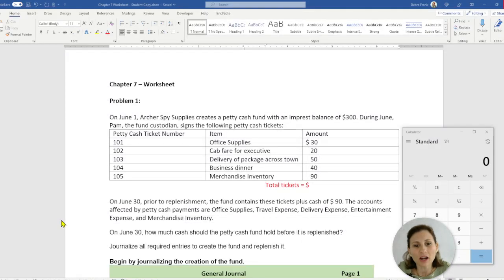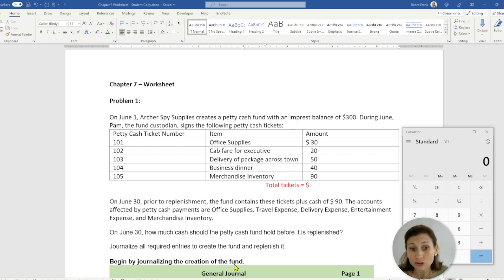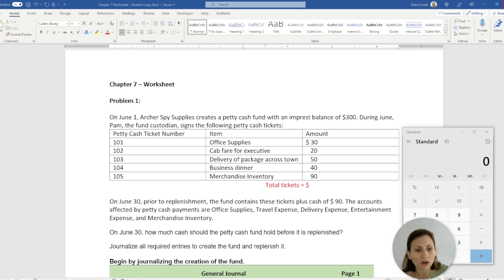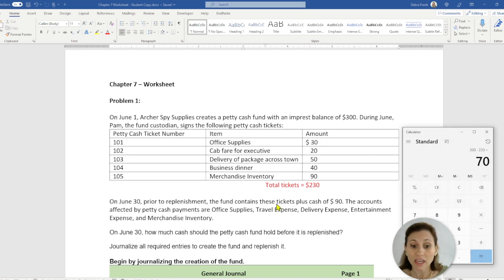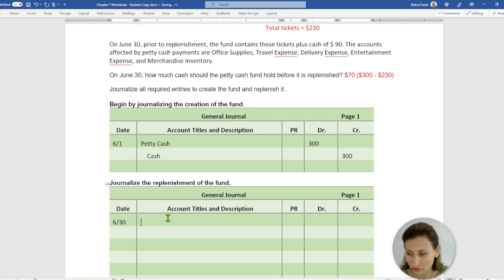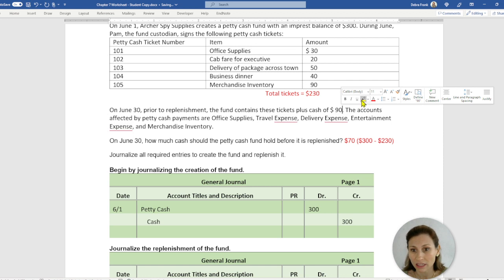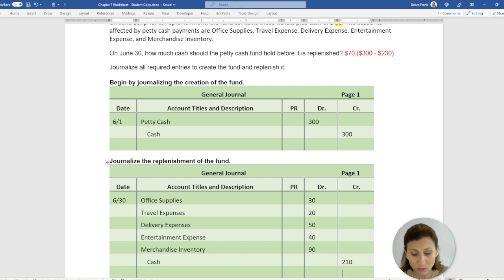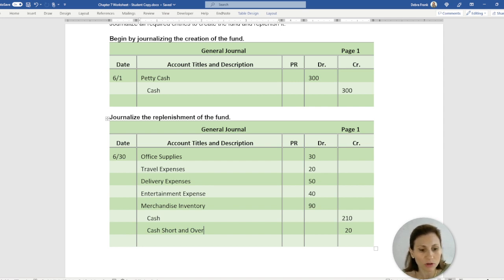Financial Accounting CH 7 Petty Cash